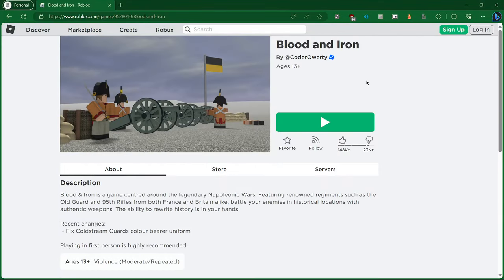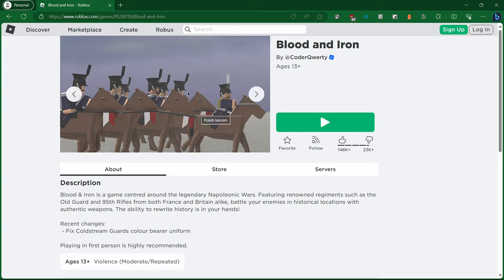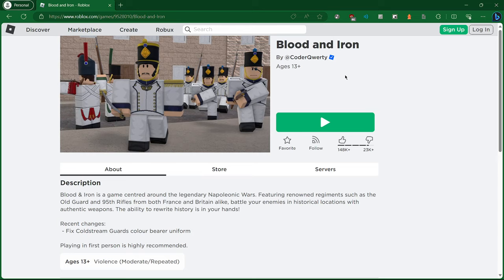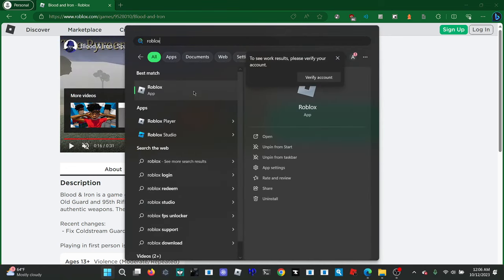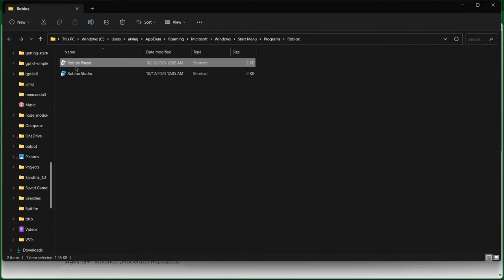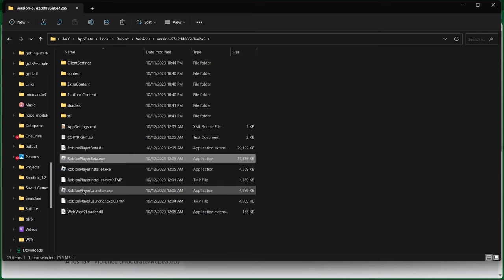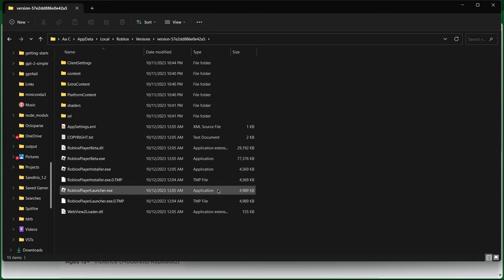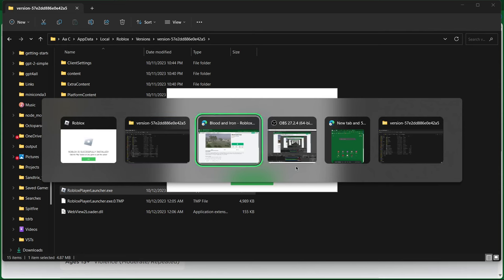Fix Roblox not launching or doing nothing after you click play [2024 - *READ DESCRIPTION FOR MORE*]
**FOR PEOPLE WHO HAVE TRIED EVERYTHING BELOW, THE PROBLEM IS LIKELY DUE TO USING WINDOWS 11,  ESPECIALLY THOSE IN THE INSIDER PROGRAM. A FACTORY RESET USUALLY DOESN'T FIX THESE TYPES OF ERRORS, ONLY A REVERSION TO WINDOWS 10.**

**CHECK RIVATUNER/ANY OVERCLOCKING SOFTWARE LIKE MSI AFTERBURNER IF IT DOES NOT WORK! MORE DETAILS BELOW**

If you tried to fix it by restarting and reinstalling Roblox and it did not work, this solution could possibly help you. This solution is not for the Microsoft application version, however. The solution works for Windows 11 and 10.

1. Click the Windows button on the keyboard or click the search tool
2. Search for "Roblox"
3. Right Click on "Roblox Player" and select "Open File Location"
4. In the folder, you will see Roblox Player once more. right click on it again, then select "Open File Location"
5. You should now see in the folder three types of RobloxPlayers. You want to right click on the one named "RobloxPlayerLauncher" and launch it or double-click it to fix it.

If it doesn't work you should try opening task manager and ending all Roblox processes (CTRL + SHIFT  + ESC to open task manager. Try finding Roblox processes and right clicking and then pressing "End task"). Then try the steps above again. If it still doesn't work, then you should use control panel to go to add or remove a program and then uninstall Roblox. You can then try to install it again using the play button and launching the executable file now in the downloads folder. It will likely do nothing but that's okay. You will then need to follow the steps above again and see if that fixes it.

If it does not work, then you can manually download and execute RobloxPlayerLauncher and clicking RobloxPlayerLauncher. This should give you a decent success rate. You should try launching it as an administrator afterwards

 However, for the few it doesn't work for, please take note of the following:

If this somehow doesn't work, then there is very likely something else such as a thrid-party application conflicting with Roblox. This could be another game anticheat or an overclocking software. If this is the case, please disable the anticheat or the overclocking software. For example, Rivatuner should be disabled or any other overclocking software to allow Roblox to run. It could also possibly be Epic Games Launcher, so you could try to disable that in msconfig.

Additionally new Roblox updates push for a more intrusive anti-cheat that may not allow Roblox to run if it views anything as a possible component necessary for exploits. This is very likely related to the main problem since Roblox is likely conflicting with a third-party application if it does not work, in some cases those being FPS unlockers for example. I do believe that if Roblox does not crash immediately, as in it is able to run fine for a bit and then crash, you probably have a conflicting software. Another possible problem could be that you have an antivirus that views this new anticheat as an attack vector, to which you can add all of Roblox to an exclusions folder in your antivirus after checking your antivirus data-log or quarantine to confirm Roblox was a problem.

If all of this doesn't work, you can try to manually troubleshoot the problem. Go to event viewer and try to run Roblox, then go to the applications tab in Event Viewer (click on Windows Logs and then go to Application) to see what error code was given if Roblox did not launch. You can comment the result and I can try to interpret it. Do note I will not always be active, so research is also a good friend.

I do believe that for the people for which this tutorial does not help, their issue is likely due to registry/driver issues. In that case, event viewer should give you a good bit of information to diagnose the issue.

I haven't tried this at all, but I wonder if Bloxstrap could remediate the problem. I'm guessing probably not, but hopefully someone can try and report in the comments.